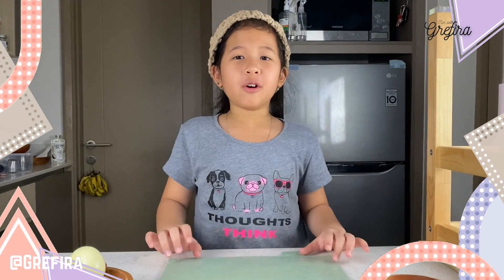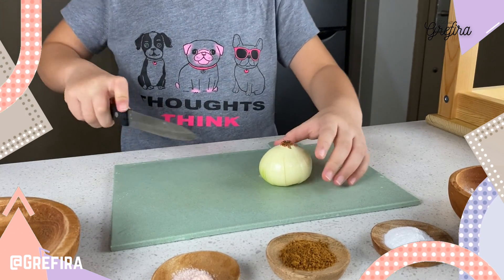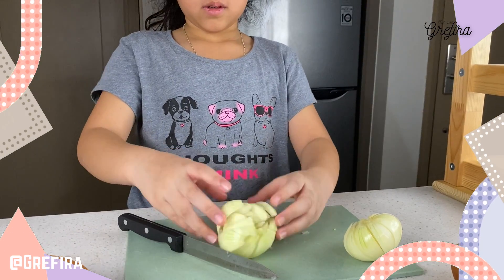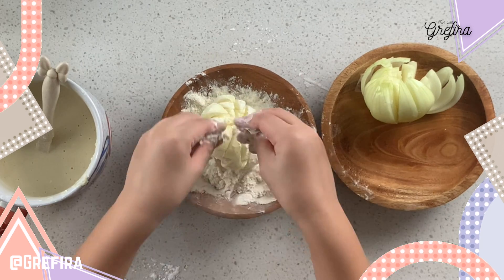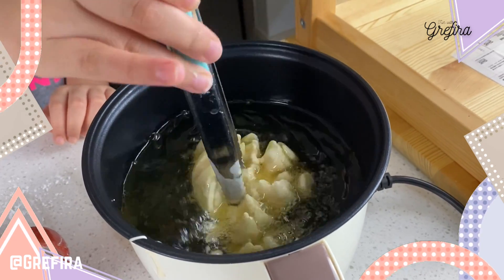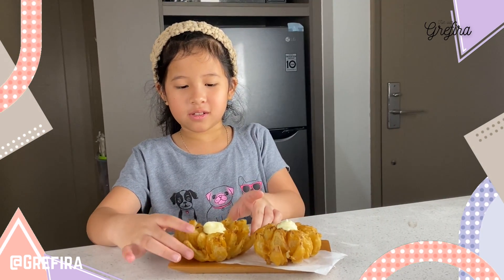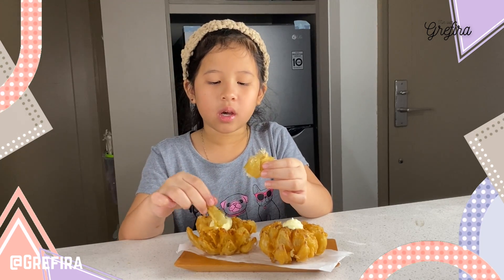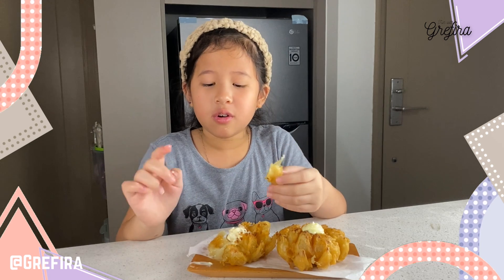How to make you Oinion PRETTY Blooming ONION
Hi Guys!
Im Grefira! you all can call me Fira.. :)
Ingredients:
2 medium sized onion
10tbsp All purpose Flour
4tbsp Tapioka Flour
2tbsp Cornstarch
1tsp salt
1/2tsp chicken powder
1 tsp sugar
1tsp baking powder

I make fun videos almost everyday!

Music by Athena Sorensen With The Merry Shout - The Little Things